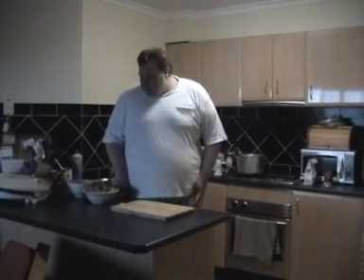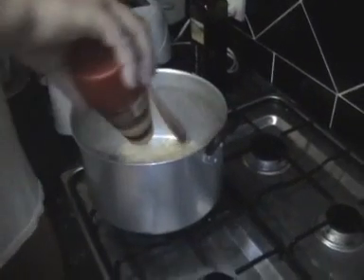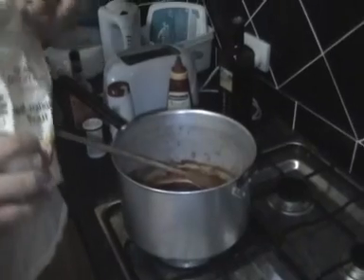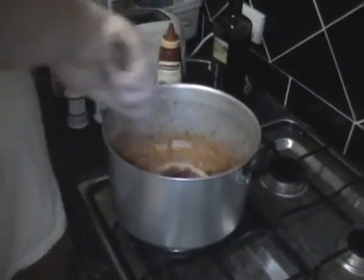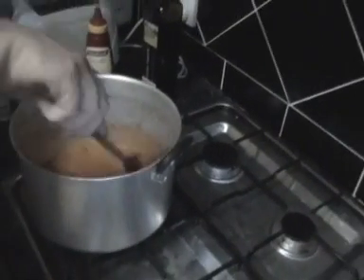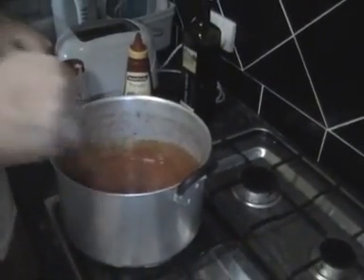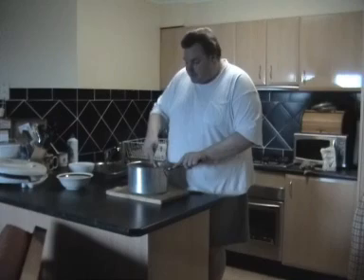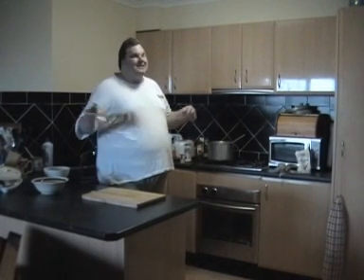Tomato and Onion Sausage Casserole | One Pot Chef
This is my recipe for "Tomato and Onion Sausage Casserole" - a twist on the old recipe for Sausages in Brown Onion Gravy. Enjoy!

INGREDIENTS IN THIS DISH:

12 Sausages (cooked for stove or uncooked for oven)
Rehydrated Dried Onion Flakes
Mixed Frozen Vegetables
Tomato Sauce
Flour
Water
Salt and Pepper
Worchestershire Sauce
1 Can of Tomato Soup

Preperation Time: 10 minutes
Cooking Time: 15 minutes (stove) or 45 minutes (oven)